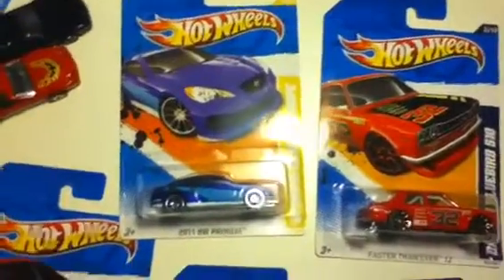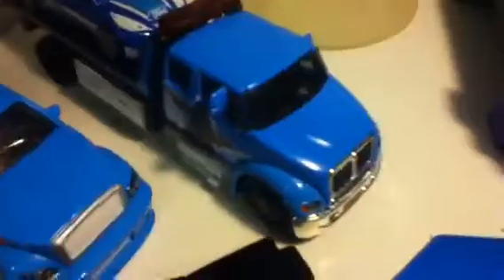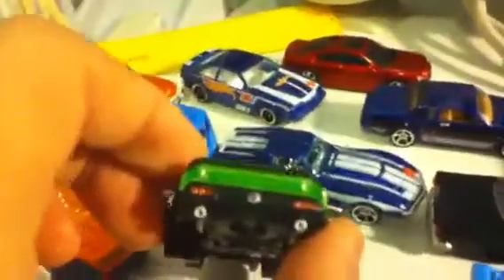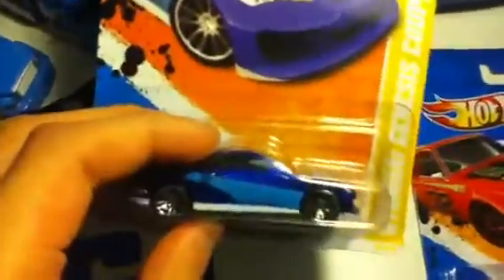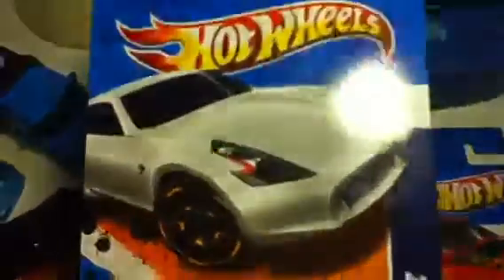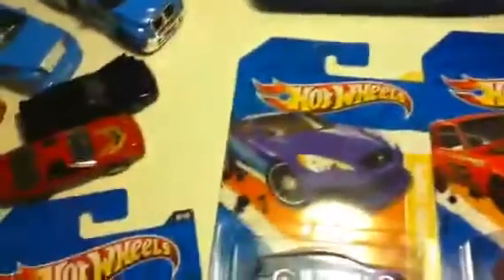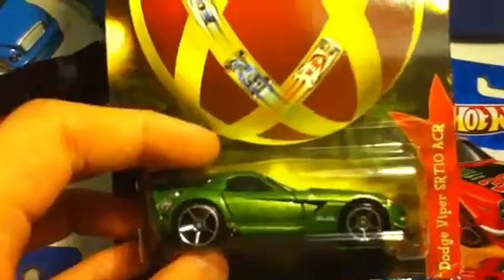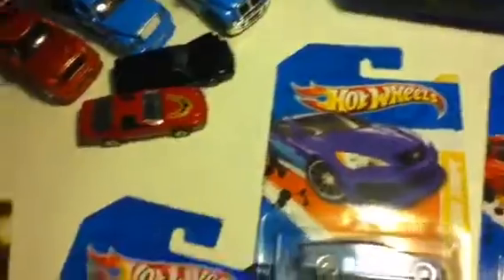Cars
Epic haulage recently.